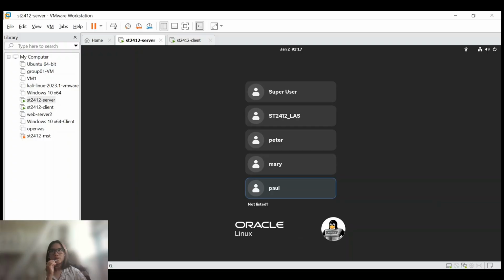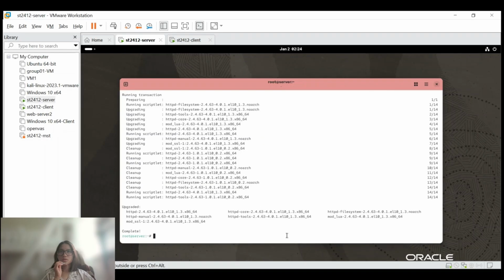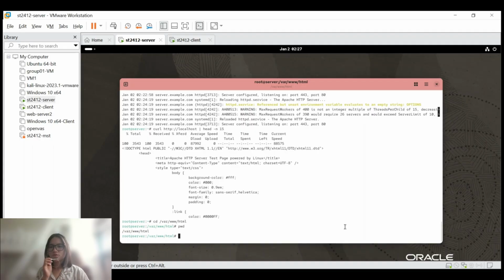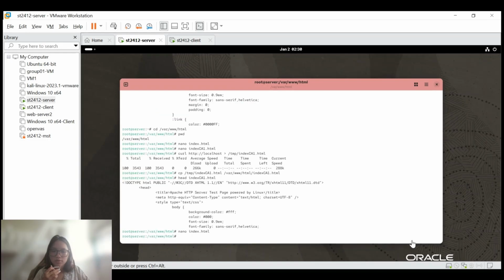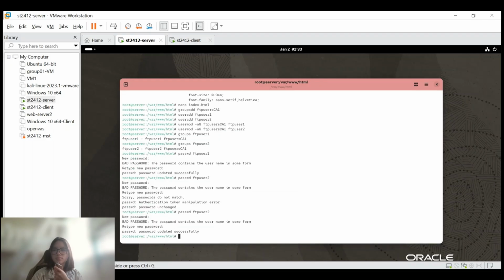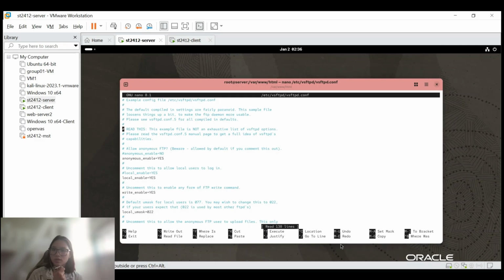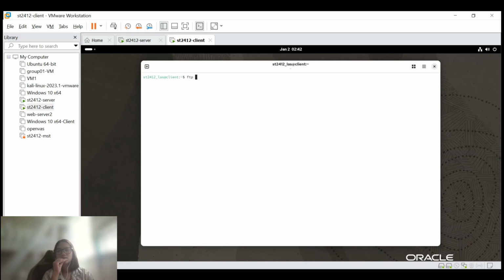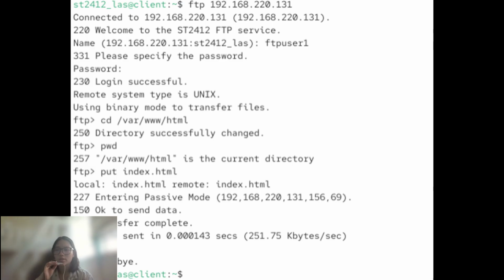Updating Website Content via FTP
This is for a school assignment.